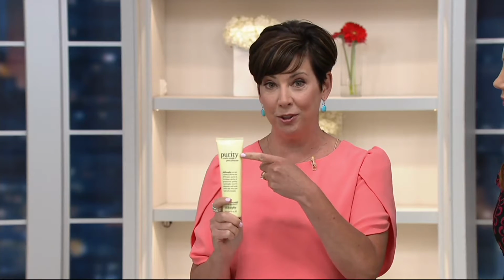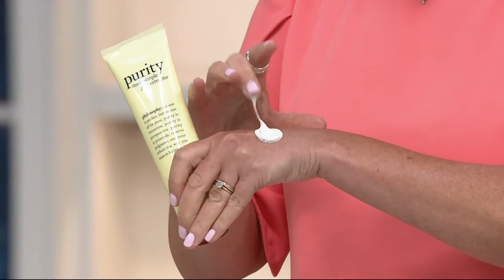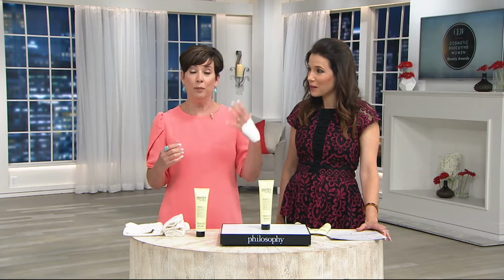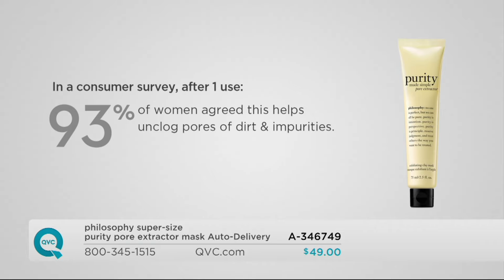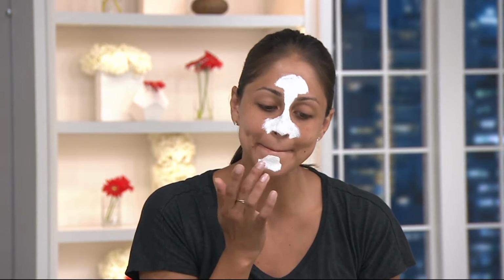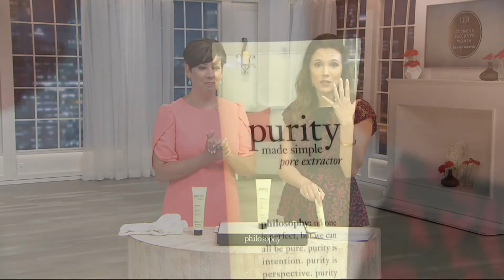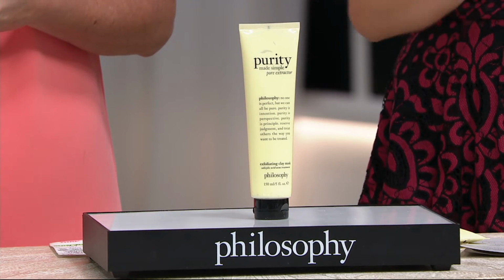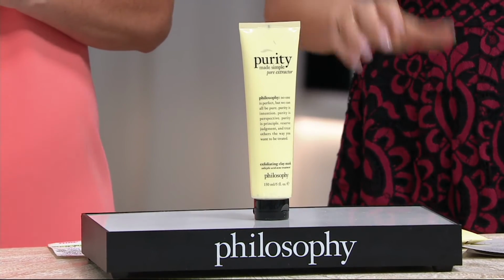philosophy super-size purity pore extractor mask Auto-Delivery on QVC